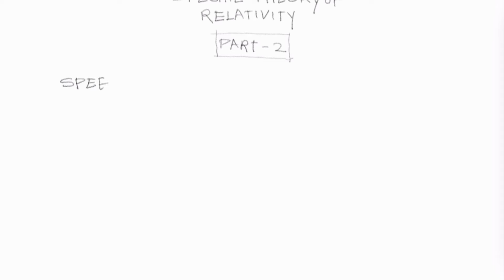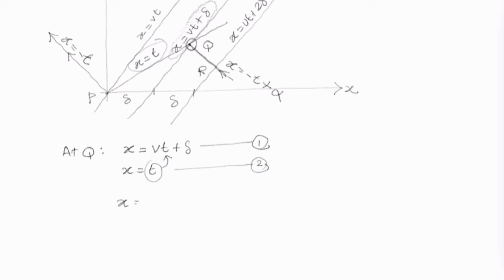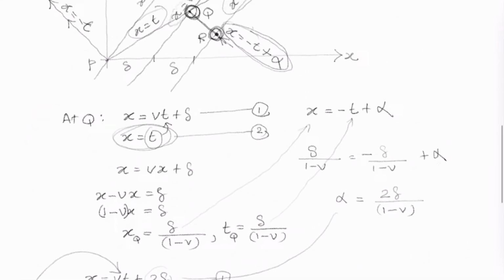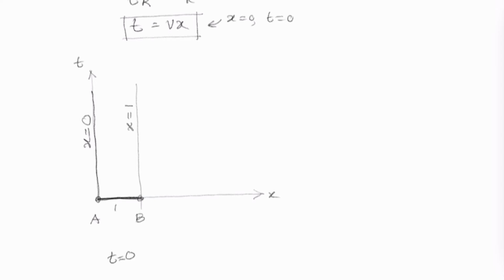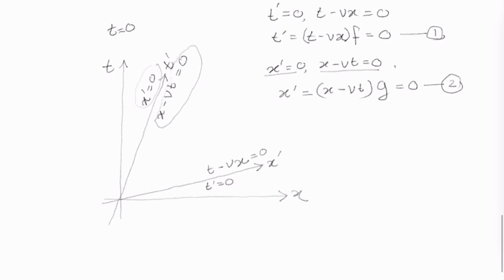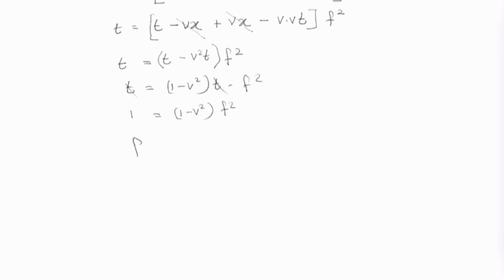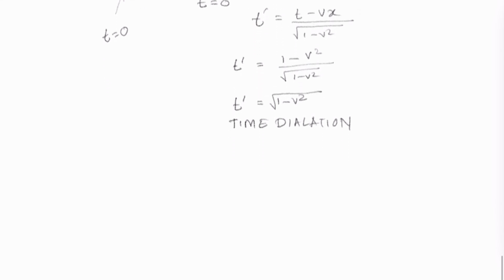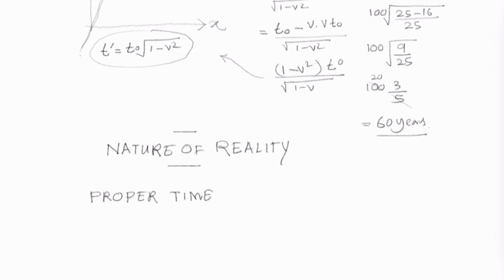Special Theory of Relativity - Part 2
This video covers Lorentz Transformations, Length Contraction and Time Dilation principles of the special theory of Relativity.